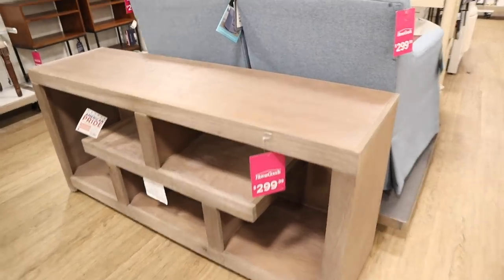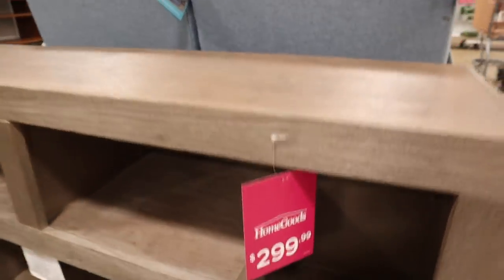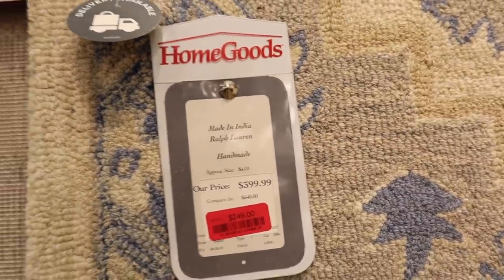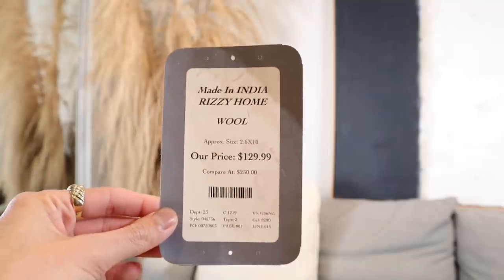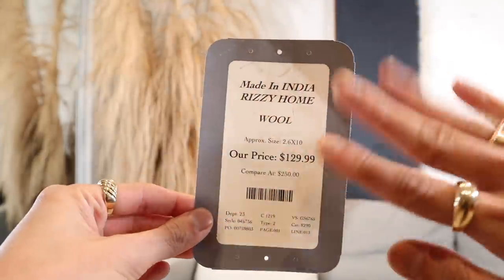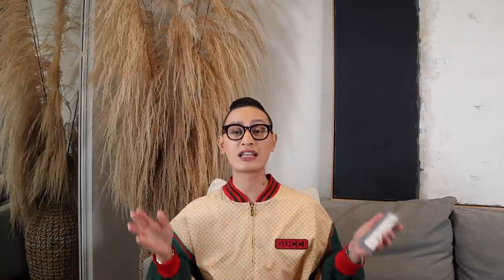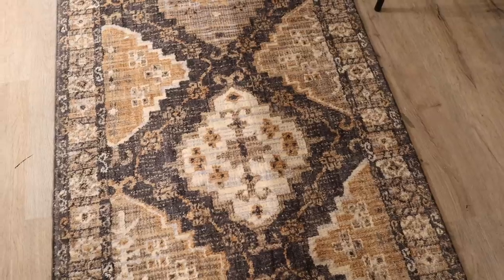Before You Shop At HomeGoods Watch This...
Hi everyone! Today I'm going to be revealing my strategies on how I shop at HomeGoods and my SECRETS to finding designer pieces!